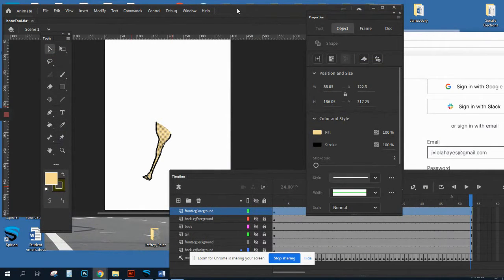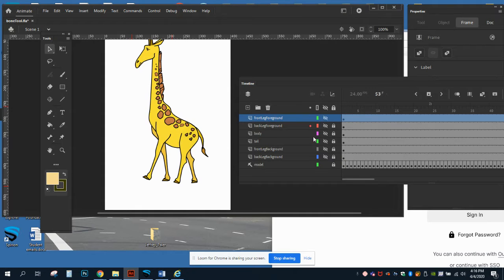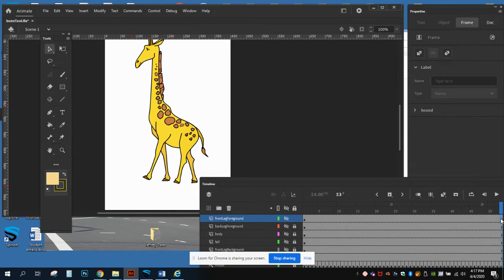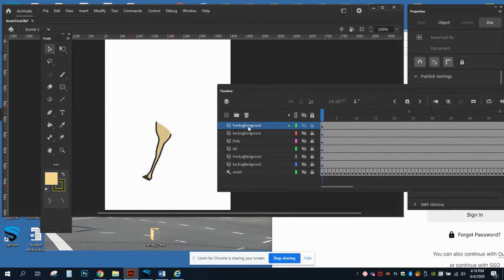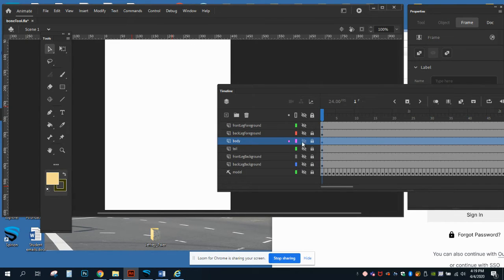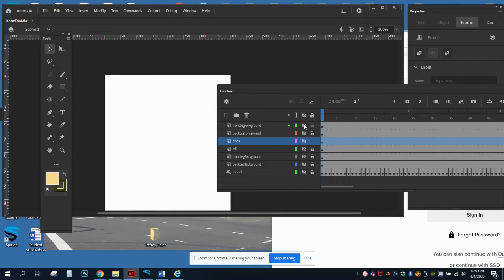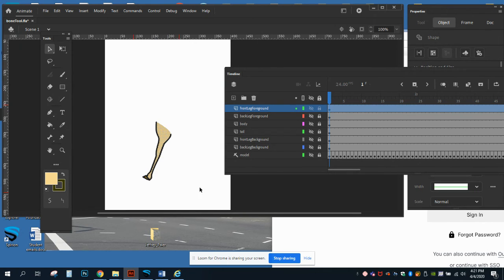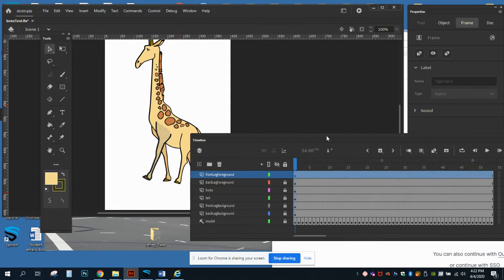Bone Tool use in Adobe Animate (Part 2)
Part 2 - Bone Tool use in Adobe Animate. This video shows you how to insert bones into a shape, add poses in the Timeline (instead of Keyframes), and how to scrub through you animation to check your pose changes.